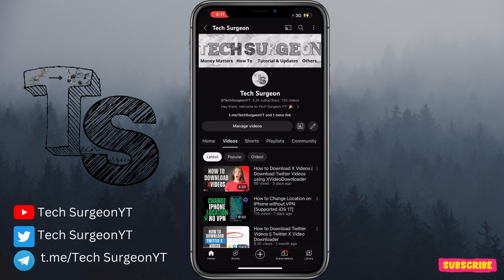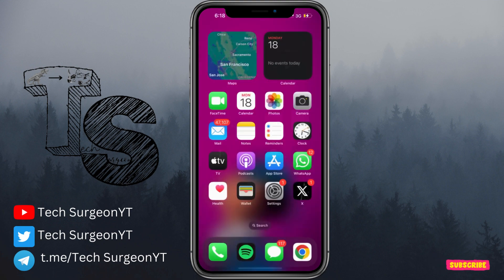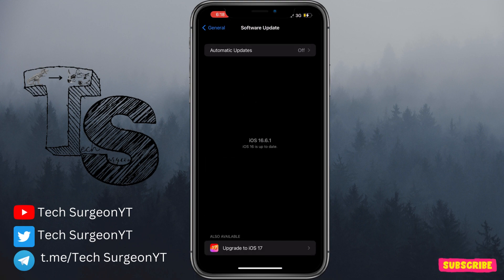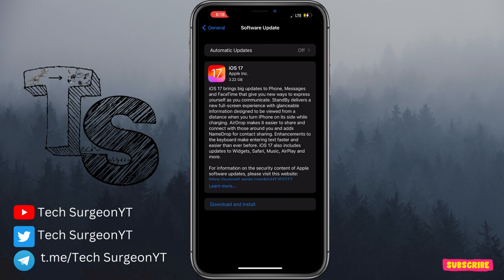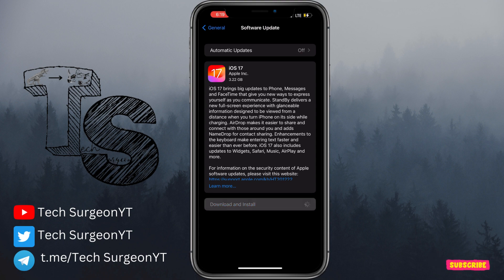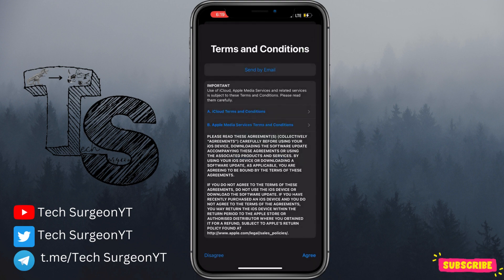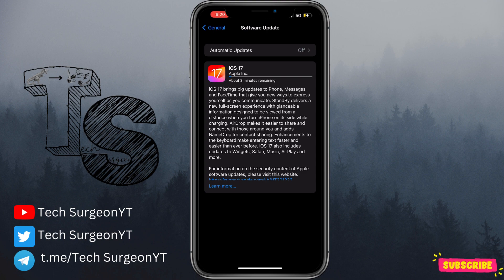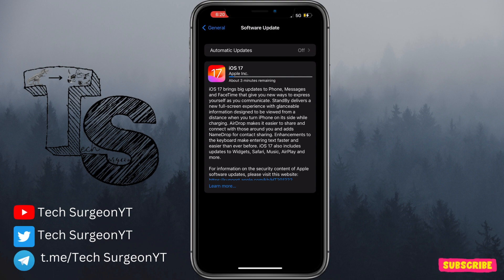How to Install IOS 17 Without WIFI - Update to IOS 17 on iPhone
Check out How to Install IOS 17 Without WIFI - Update to IOS 17 on iPhone